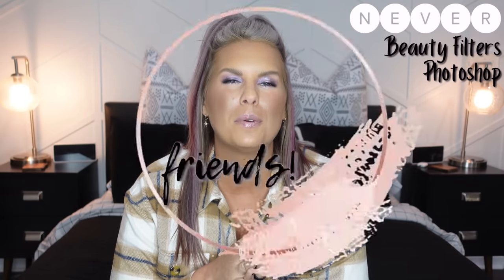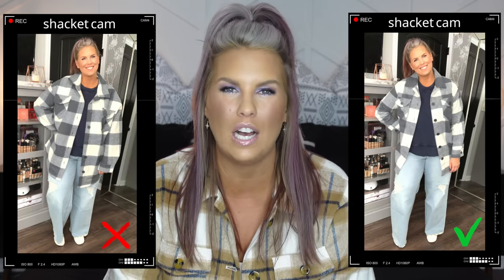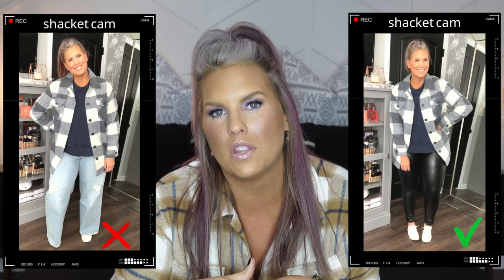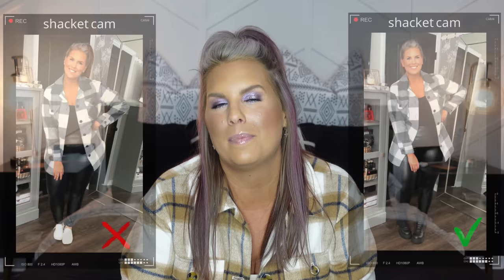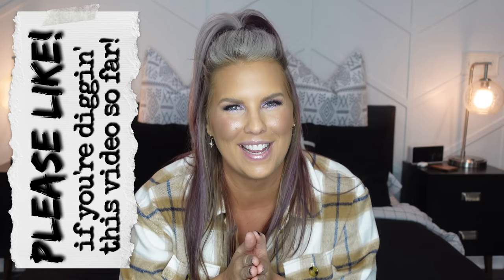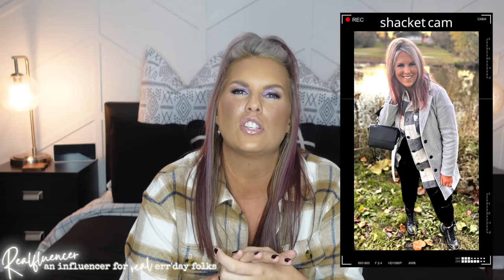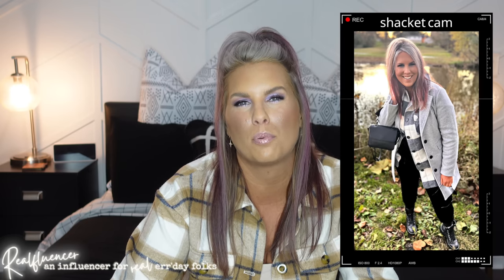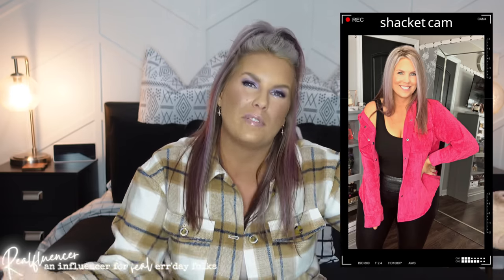TIPS to Look your BEST in a SHACKET | How To Make Shackets Flattering, Watch me Transform w/each Tip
In this video I'm divulging all of my tips and secrets for how I style and dress a shacket, particularly to flatter a midsize, curvy body type.  There are so many tips in here to look your best, look thinner, and flatter your figure as much as possible!

If you are curvy, midsize, or any size - I got you!

I appreciate you being here!
Stay Real ✌🏼
💜 Jen

"After Tips" Shacket Outfit
Walmart Shacket - Medium (could likely also wear a small)
Walmart Leather Leggings - sized down to a Large for a fitted look

Layering Shacket Outfit
Walmart Coat - Med (cannot close)

Pink Off The Shoulder Corduroy Shacket
Target Shacket - Med for off the shoulder

My channel is community supported and I don't exist in this social media capacity without YOU!  The average video takes ~8 hours start to finish.  If you choose to use my links, please know how much I appreciate you!

🔵 Interior design from the vantage point of an everyday person b/c I'm #️⃣notaninteriordesigner 🔵 REAL Everday People ➕ Interior DESIGN 🔷 REAL DESIGN 🔷

📷 Camera - Sony ZV1 Camera for Content Creators & Vloggers Kit - Walmart